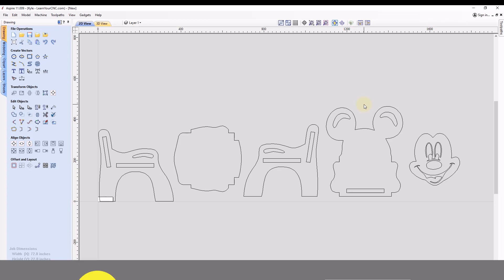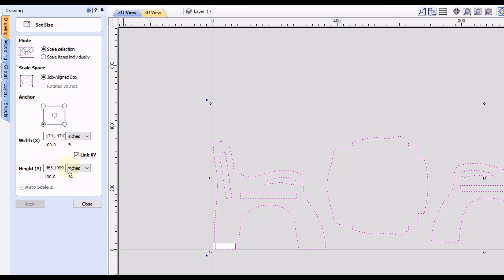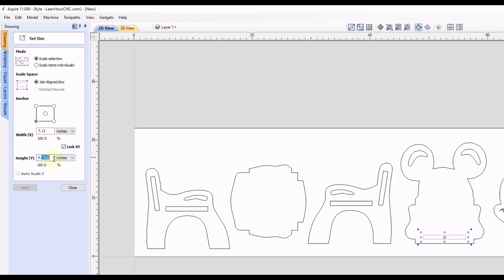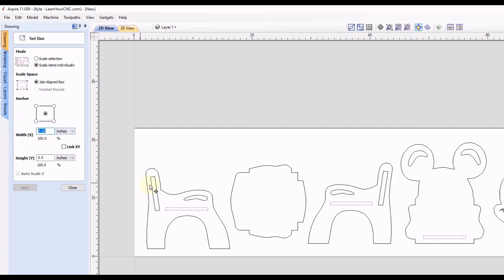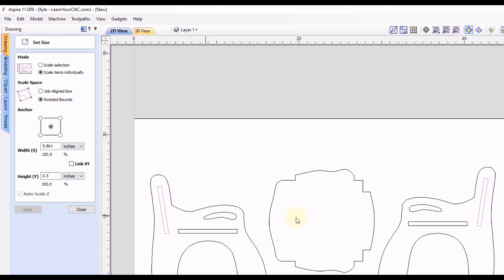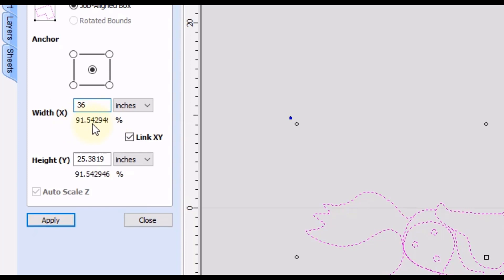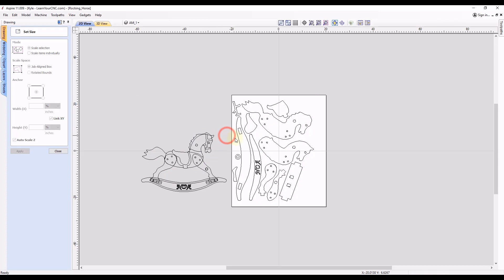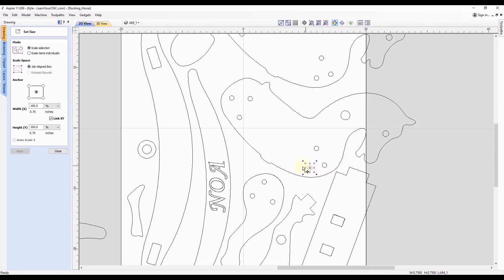Tips on Scaling Objects and How to Convert MM to Inches - Vectric VCarve, Aspire, & Cut2D Quick Tip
In this quick tip, we learn some tips and techniques for scaling objects and we also look at how to convert a design from metric to inches. This works in Vectric Aspire, VCarve, and Cut2D.